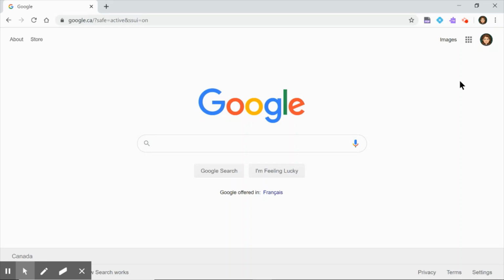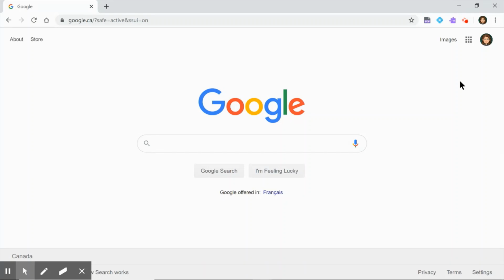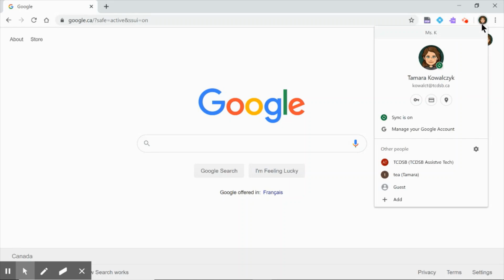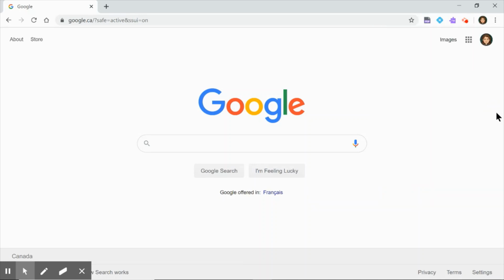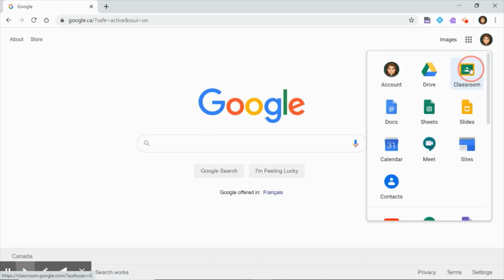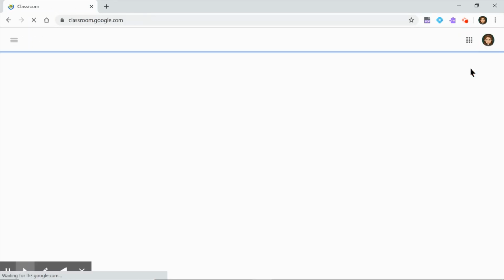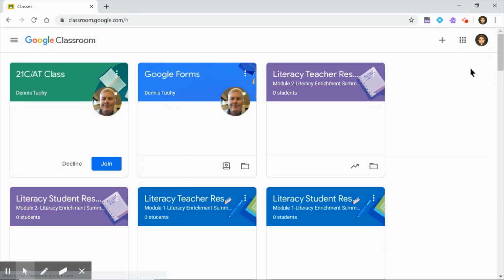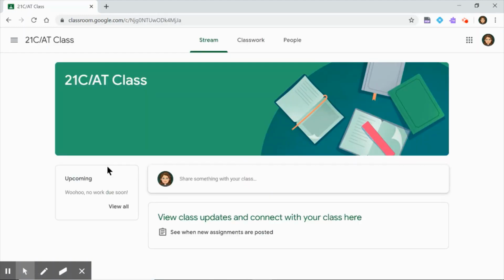Joining Google Classroom - Accepting Your Teacher's Invitation